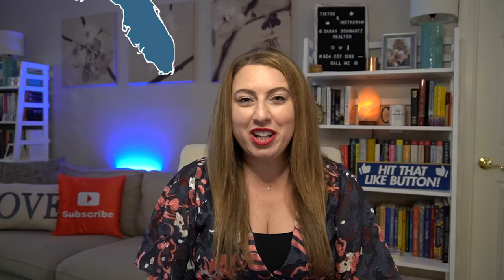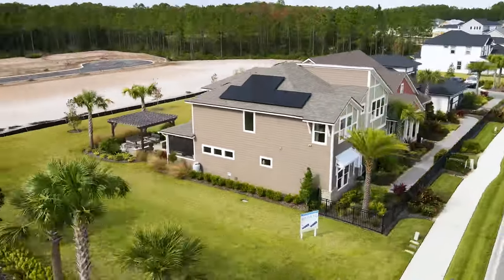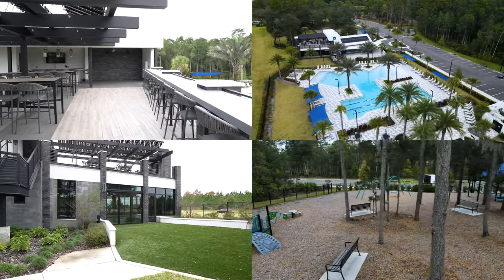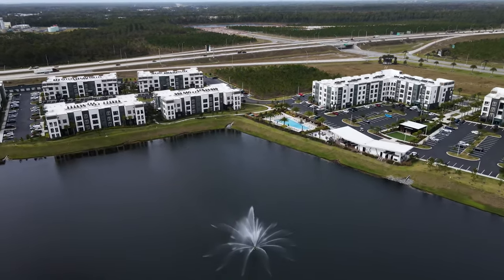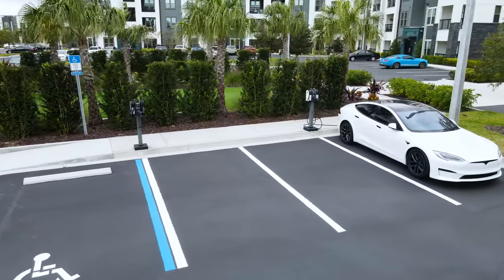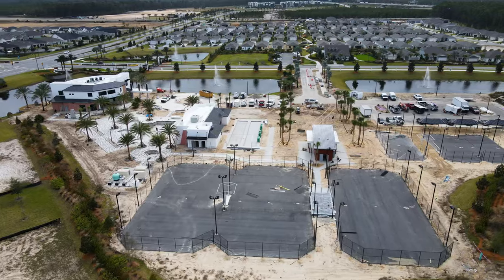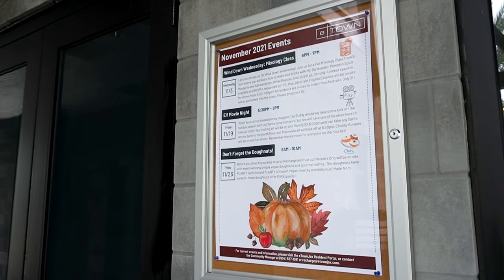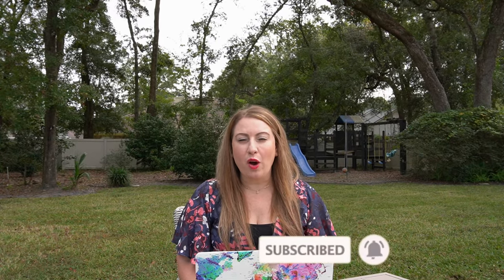eTown Jacksonville + Menlo Apartments | New Construction Jacksonville FL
Experience everything eTown Jacksonville has to offer through exclusive drone footage showcasing new construction in Jacksonville, FL, Menlo Apartments and eTown Jacksonville. This innovative new construction Jacksonville, FL community is where modern meets sustainability. Discover where it is, what makes it special and learn all about eTown Jacksonville and Menlo Apartments. It’s luxury living, it’s energy efficient and eTown Jacksonville features it’s very own active adult Del Webb Community!

Want to work with someone that will always answer your calls, texts and emails? I’m your girl! I’m a local Realtor® in Jacksonville Florida and my philosophy of "no one likes to wait" means I’ll answer you promptly and I pride myself on having information ready before you realize you need it. You deserve an easy button!

00:00 eTown is Desirable
00:15 I'm eTown Certified
00:21 Where is eTown?
00:41 What's in eTown?
00:50 What's The e in eTown Stand For?
01:10 Let's Explore The Amenity Center - Recharge
01:32 Tell Me About The Neighborhoods
01:55 Menlo Apartments Community Tour
02:55 Let's Talk About eTown's Del Webb Community
03:23 What Else Will Be Within eTown
03:35 Check Out This Pretty Cool Fact About eTown
03:56 Let's Talk Community Events
04:08 Should I Bring A Realtor With Me?
04:22 Blooper Real
04:31 Let's Go Take A Tour

Looking for an energy-efficient neighborhood in Jacksonville to build your new home? Well don't go anywhere because I'm going to tell you why eTown is quickly becoming one of Jacksonville's most desirable neighborhoods to build in. Hi, I'm Sarah Schwartz, a local realtor in Jacksonville, Florida and your newest eTown Certified Agent! eTown is conveniently located just southwest of I-295 off of 9B. This central location puts the community not far from everything Jacksonville has to offer. 20 minutes to the beach or downtown, 10 minutes from the city's largest shopping center and only 30 minutes to St. Augustine. It's one of the newest communities in Jacksonville that has everyone talking. It has something for everyone, from apartments to villas or townhomes, a Del Webb 55+ community and of course single-family homes of all sizes. They have an amazing 5 acre amenity center named Recharge. Recharge features a rooftop patio lounge, a high-tech fitness center, an outdoor yoga lawn, a resort style pool with three lap lanes, a kids playground and gathering spaces. Or, for your furry friends, Recharge also has a really great dog park with separate areas for small dogs and for big dogs.

Within eTown there are seven main neighborhoods. Six of which are named after famous inventors! Kettering, which features Providence and David Weekley Homes; Newton and Edison by Toll Brothers; Nobel and Marconi by David Weekley and ICI homes; then they have Del Webb by Pulte Homes and Menlo Luxury Apartments. Scurrr, please pardon us for this brief interruption but I can't resist. The Menlo Apartments are quite stunning! They start with one bedroom and go up to three ranging from 678 to over 1300 square feet of modern living space. The Menlo Apartments come with smart home technology such as keyless entry, Wi-Fi thermostat and even remote controlled kitchen lighting. The Menlo Apartment Community has its own swimming pool with poolside cabanas, a billiards room, a 24-hour fitness club with HIIT or high intensity interval training equipment, a grand clubhouse with a coffee bar, I mean who doesn't love that, outdoor summer kitchens with gas grilles, several cozy fire pits, a half court basketball court and even a bark park with an indoor dog spa for cleaning them. Keeping with the efficiency theme of eTown, Menlo Apartments also features an electric car charging station and a bicycle exchange program. There are a number of outdoor lounge spaces including comfy couches, dining tables and even a projector screen, all within the grounds of Menlo Apartments! Okay, now back to our regularly scheduled program. The total eTown community is 1,500 acres. That includes 1,900 residences. 500 of those will be within the  55 and up gated Del Webb community, which is pretty much a community within a community.